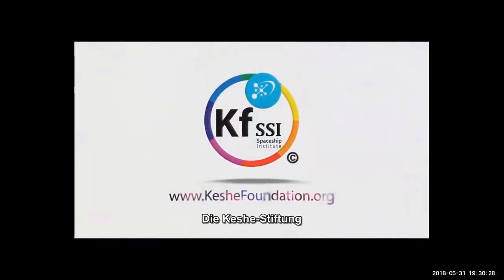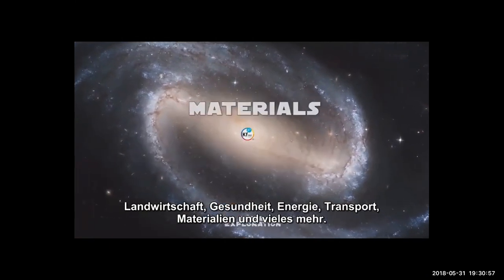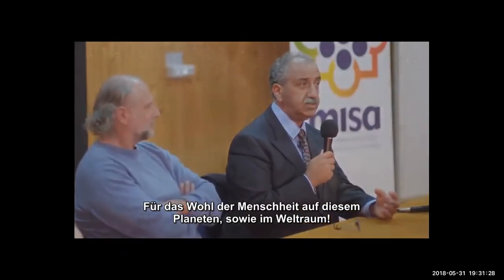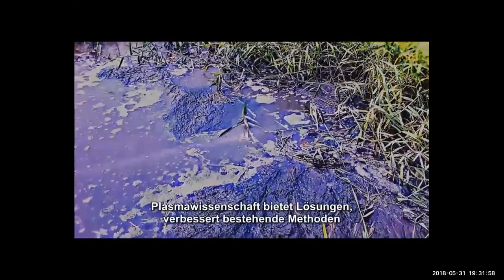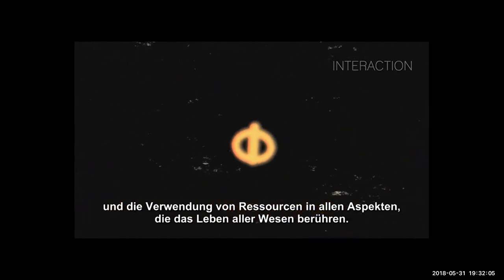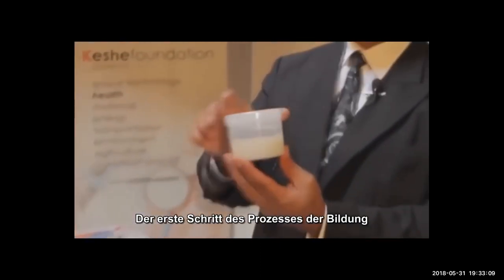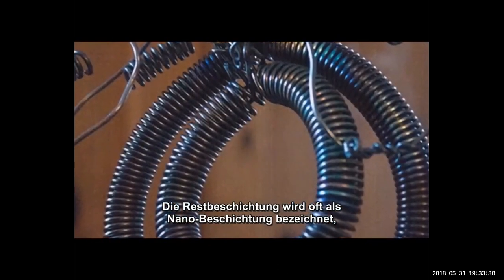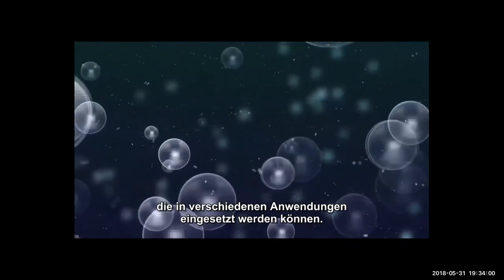2018 05 31 PM Public Teachings in German - Öffentliche Schulungen in Deutsch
KF SSI Education - Public Teachings in German - Öffentliche Schulungen in Deutsch

Apply for student status if you are interested to participate and learn from our private teachings, available in many languages.

Our Live Streaming Links for Public Teachings in English